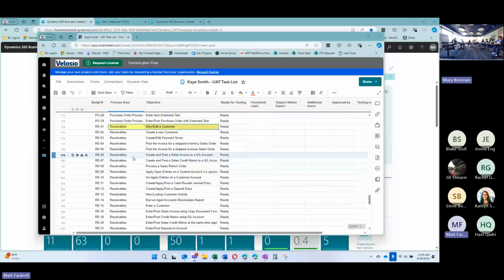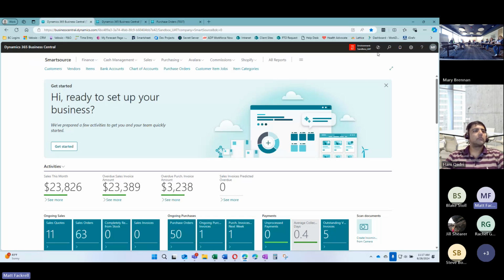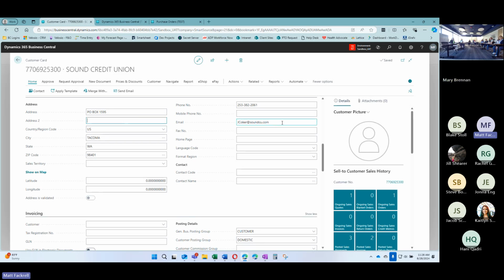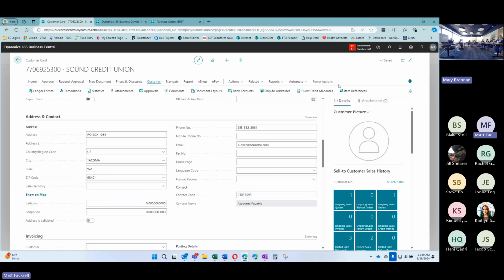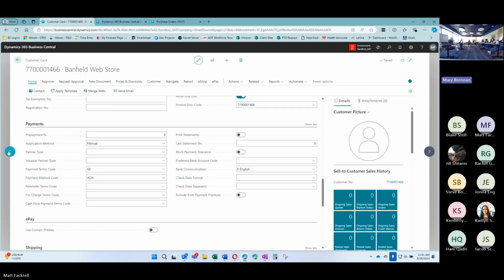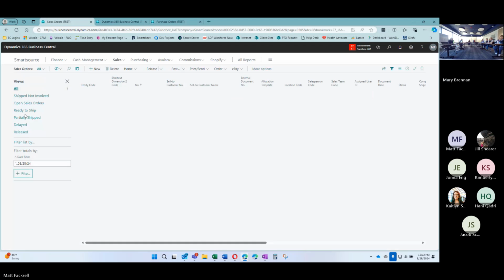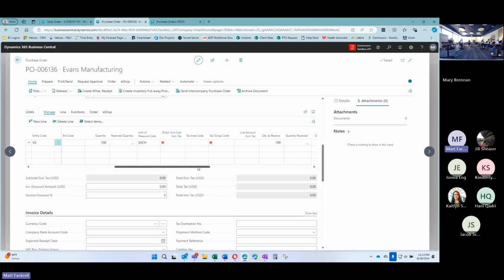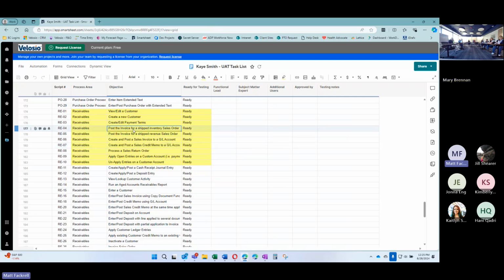SS KS BC Accounting Training 20240828 100159 Meeting Recording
0:00 Intro
3:31  Task List For Accounting